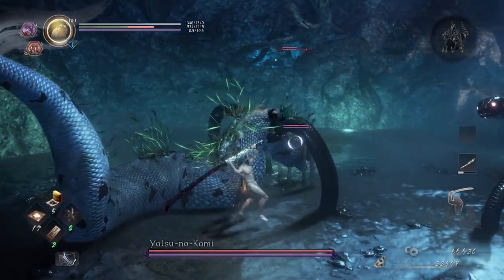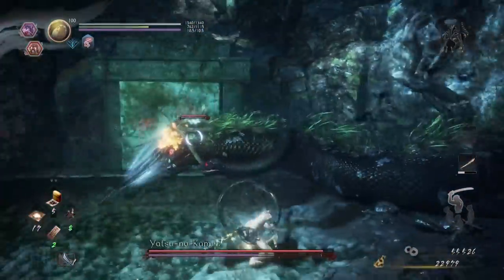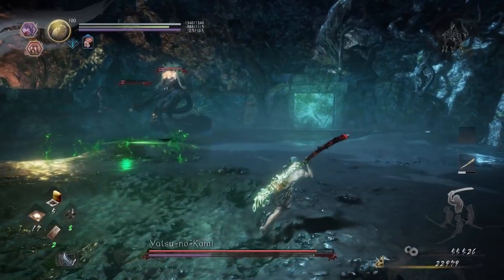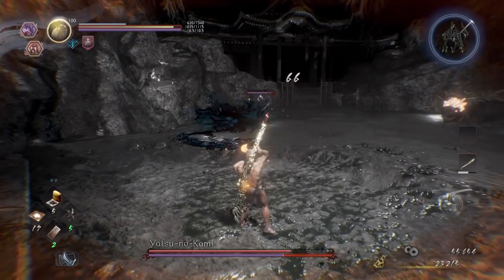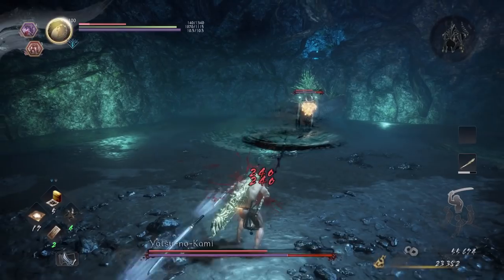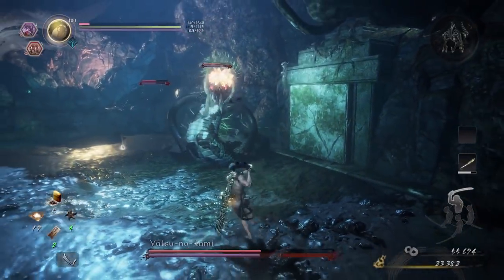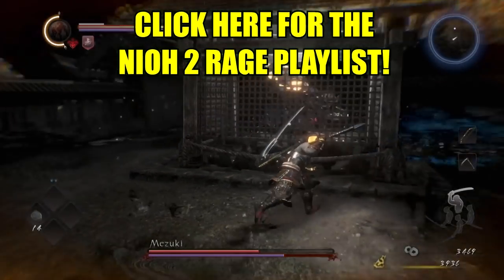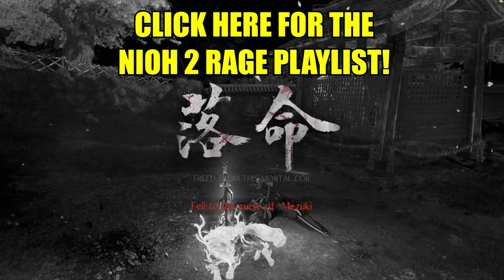NIOH 2 BOSS GUIDES - How To Easily Kill Yatsu no Kami!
Click here to help the channel & get rewards including 617 exclusive videos

I've also recently partnered with Fierce PC who have built me an ultra PC from the gods, check them out for all your PC needs and use code TYRANNICON5 for 5% off a PC from their

FiercePC have just added their own Tyrannicon PC, check it out